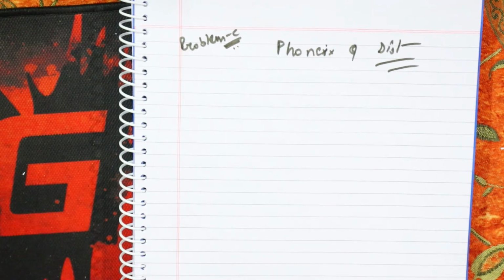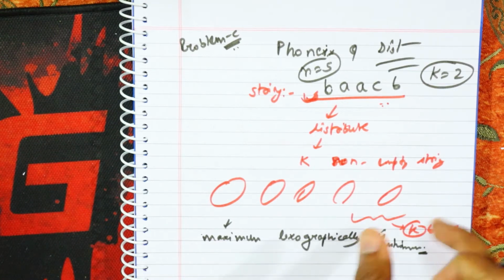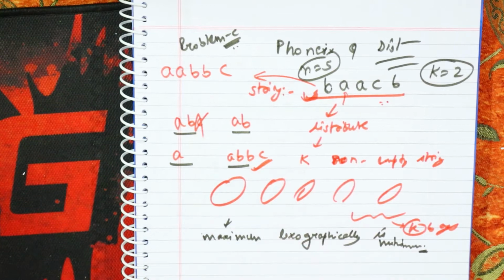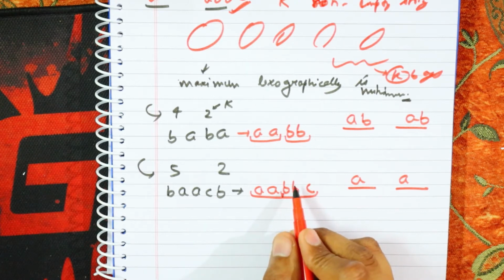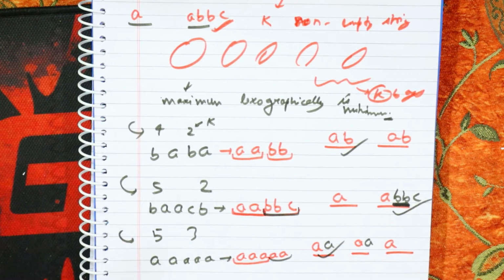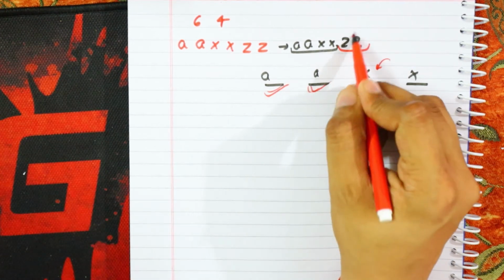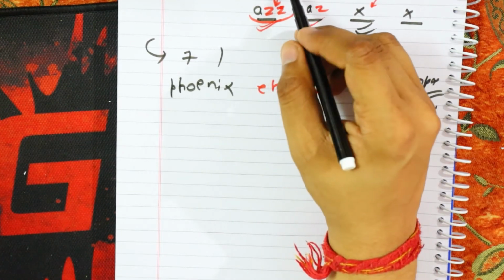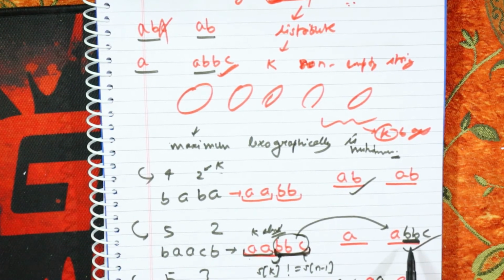Codeforces Round 638 - Problem C. Phoenix and Distribution